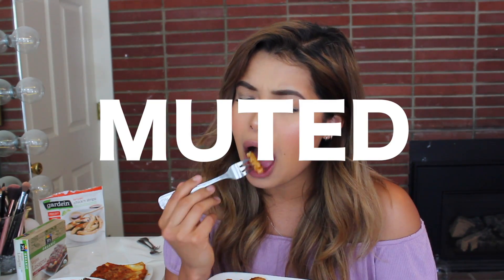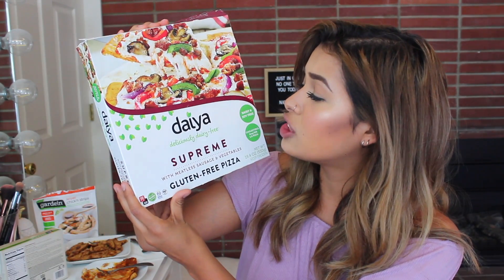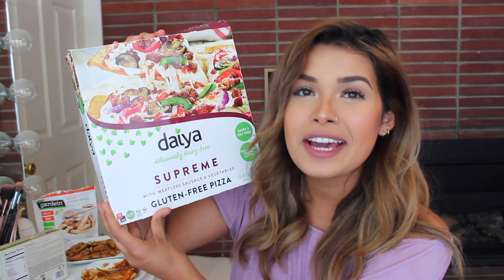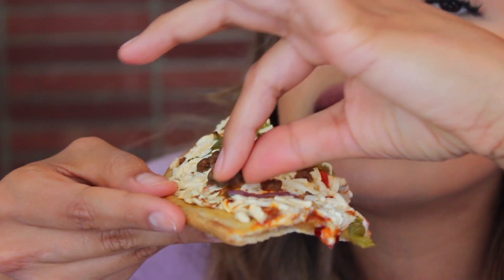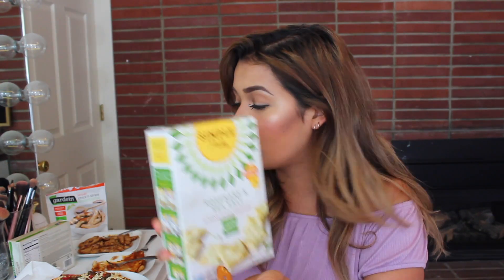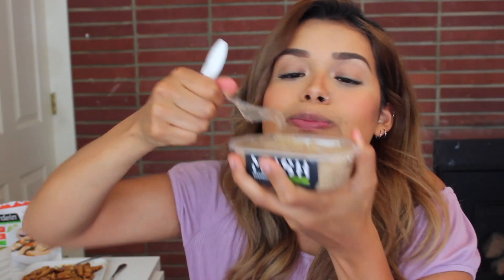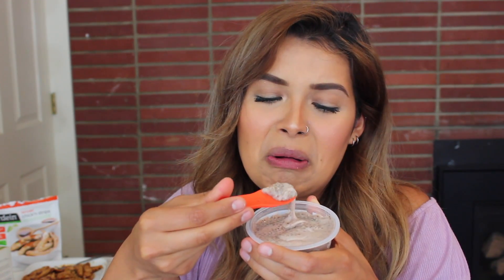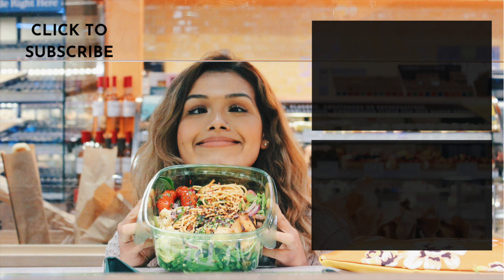VEGAN Whole Foods Taste Test | ItsMandarin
"It tastes like dog food."
Make sure to comment/like if you want to see more taste tests!

p.s. ily